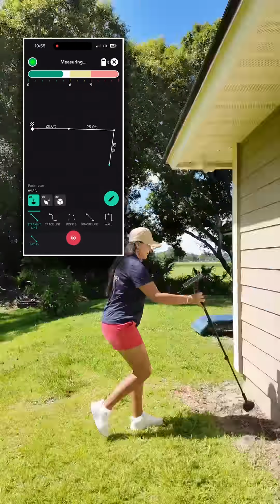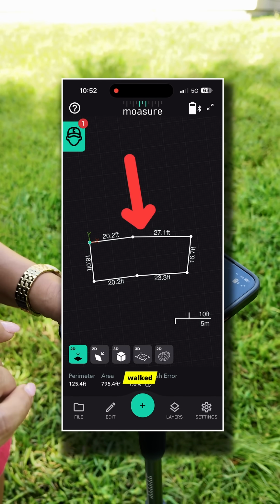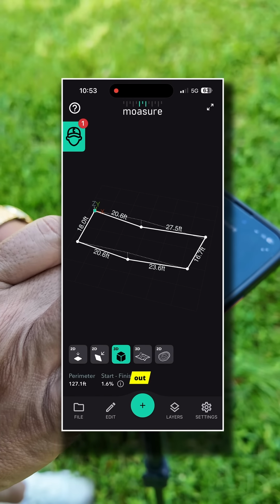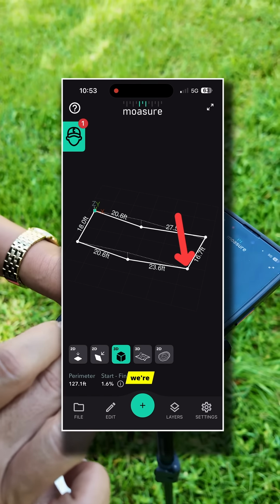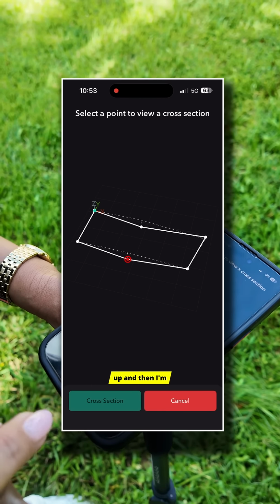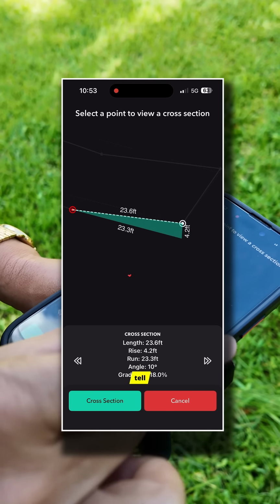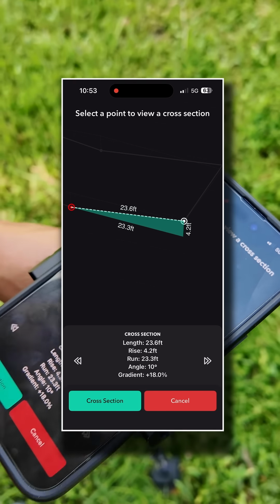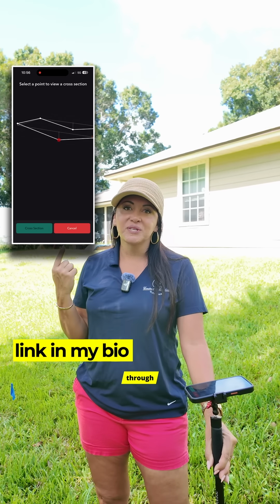Measuring Made EASY! Here’s How the Pros Measure Slopes